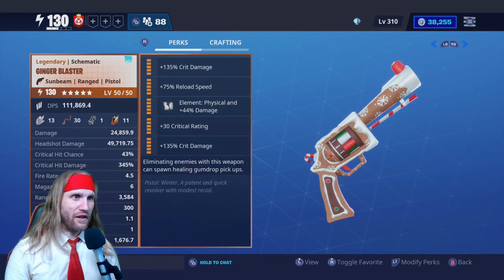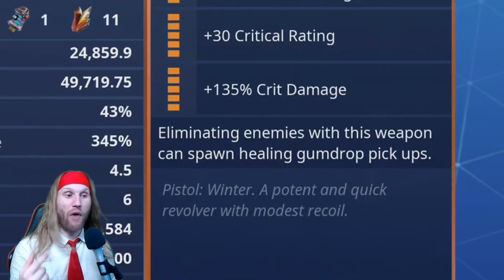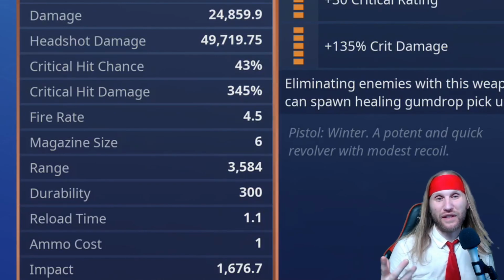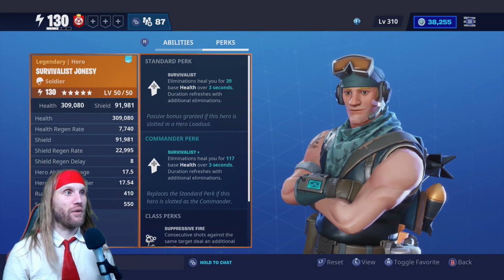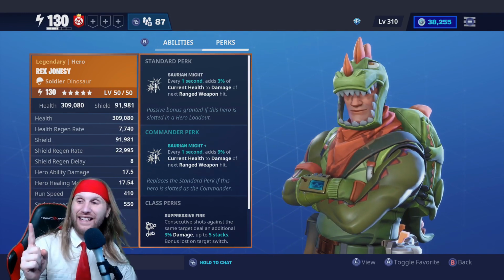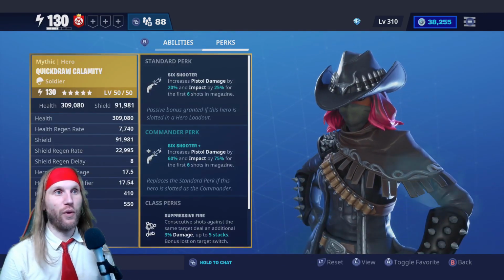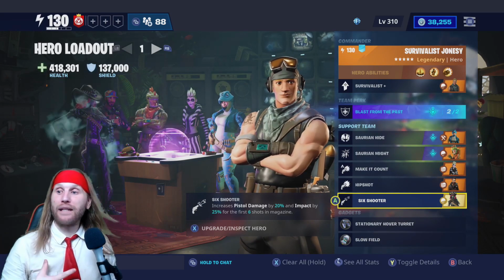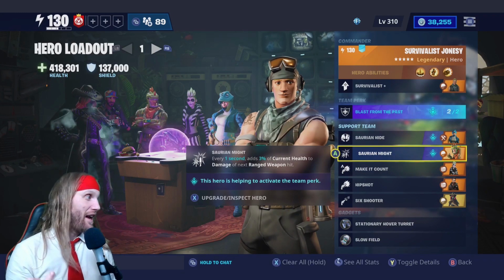Ginger Blaster BEST PERKS + GAMEPLAY! | Fortnite Save the World | TeamVASH